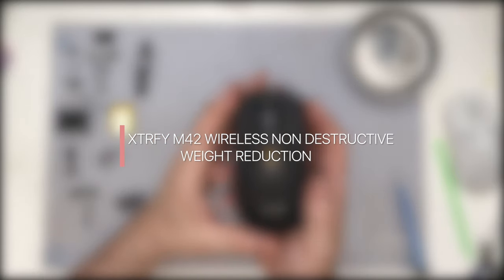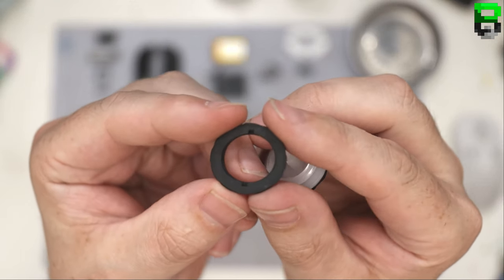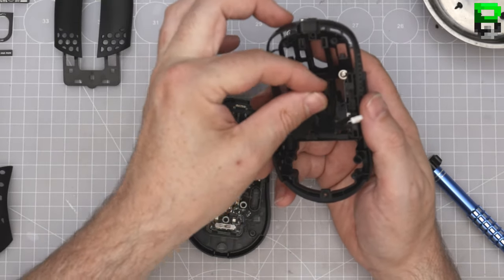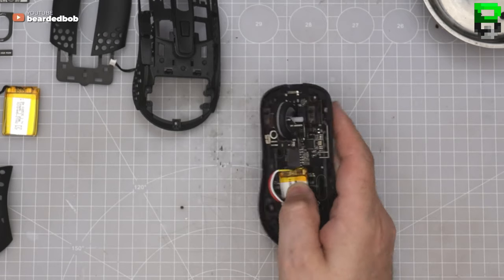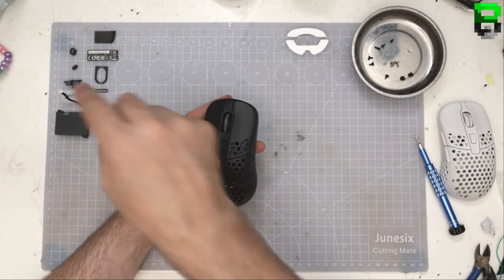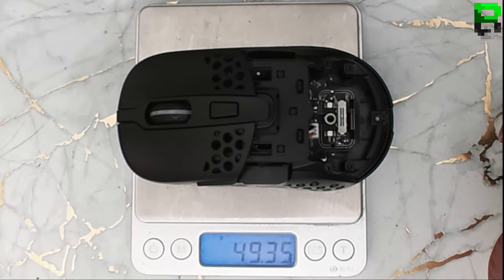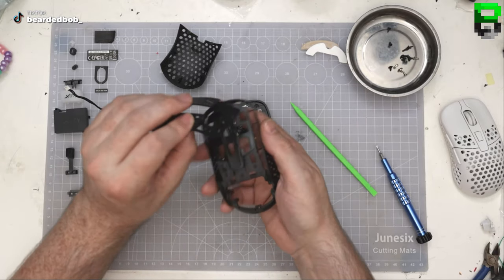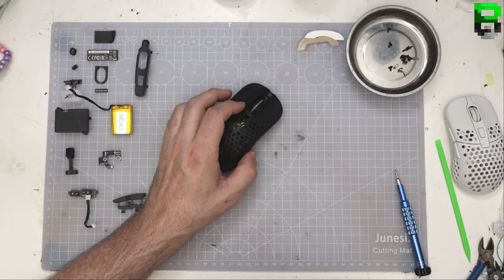UNBELIEVABLEY LIGHT AFTER THIS!: Xtrfy M42 Wireless Weight Reduction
This video shows you how to remove 19 grams without having to cut any part off it. You can put this fully back into stock if you don't like the weight reduction.

►TimeStamps
00:00 intro
00:59 scroll wheel notches
01:11 what you can take out?
01:38 putting back the side switches
01:59 putting back side buttons
02:15 putting back the dpi button
02:22 putting back the dpi switch
02:31 battery mod
02:51 weight comparison between stock vs 150mAh battery
03:04 multimeter
03:14 installing the 150 mAh
03:48 putting all back together
04:43 current weight of the mouse (stock look with side buttons)
05:18 weight of the screws
05:29 weight without rear panel
05:49 taking out dpi
06:17 weight without dpi
06:30 taking outsides
06:59 weight without sides
07:07 middle shell piece
07:43 weight

►Battery Link
150Mah 1.5mm battery
200Mah 1.5mm battery

♫ Outro
Support on iTunes media/Shop links